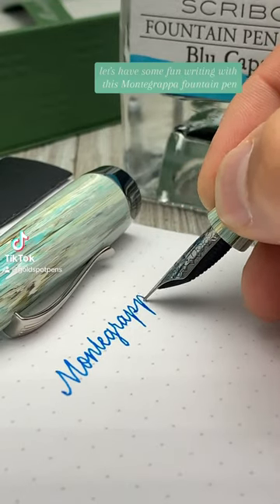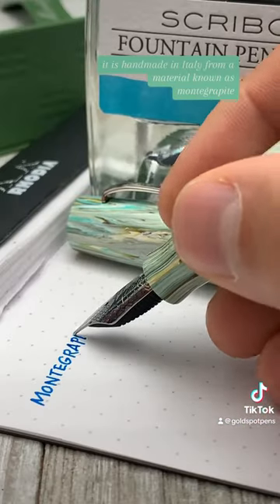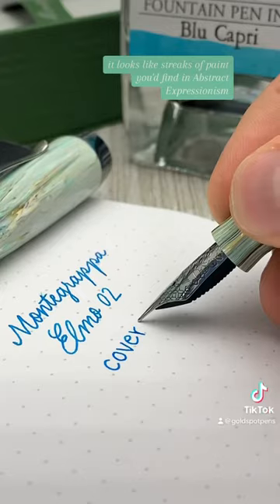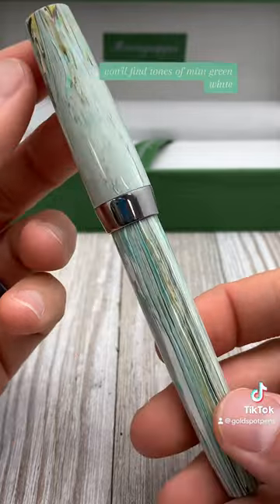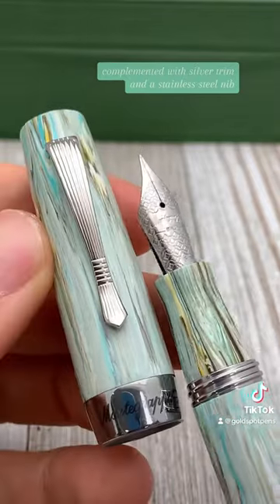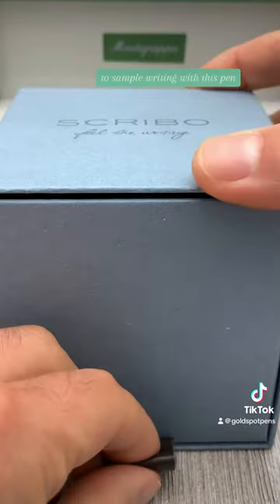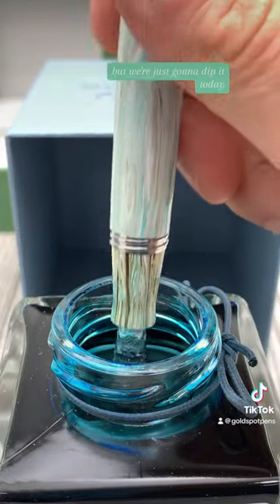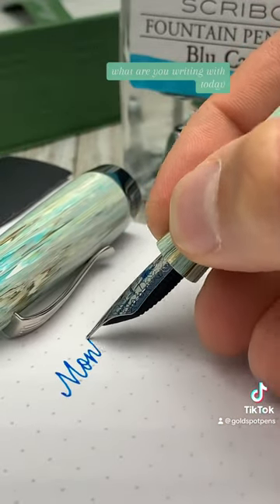Montegrappa Elmo 02 Coverseagreen fountain pen in a fine nib inked with Scribo Blu Capri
Work with a writing instrument that inspires you. The expressive design of the colorful "Montegrappite" acrylic feels like you're writing with a piece of fine art.